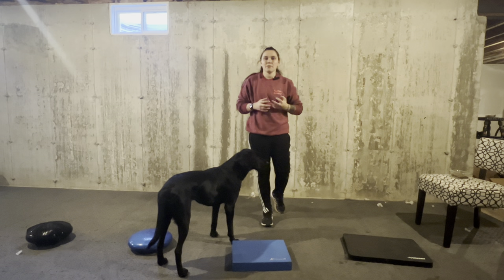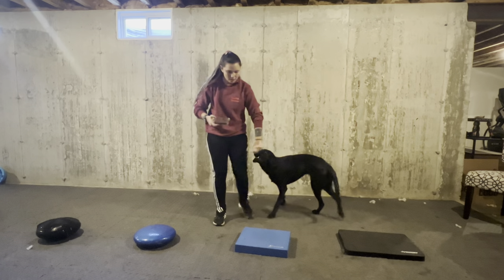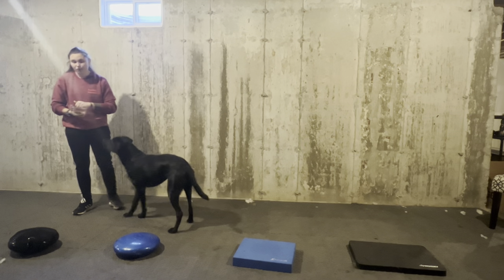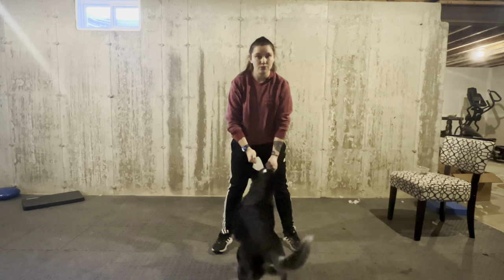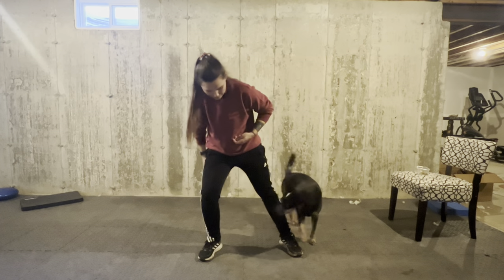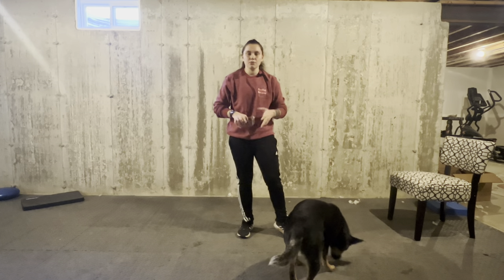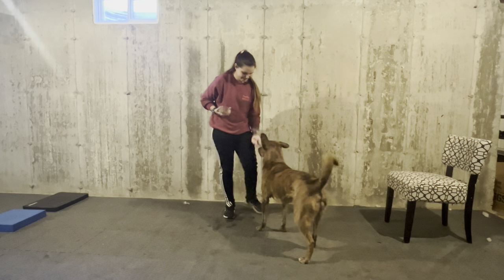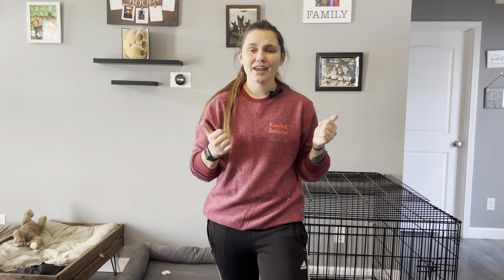Top 3 Indoor Fitness Games!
🐾 Elevate indoor playtime with your pup! In our latest video, we dive into the top 3 indoor fitness games that will keep your dog physically and mentally engaged. Join us as we explore "Paws Up" for core strength, "Leg Weaves" for agility, and "Obedience Positions" for a mix of brain and brawn.

🎮 Featured Games:
1. Paws Up: Strengthen your dog's core as they confidently put their paws on different objects.
2. Leg Weaves: Enhance agility with this fun and dynamic game of weaving through your legs.
3. Obedience Positions: Keep your dog's mind sharp as they practice sit, down, and stand in random order.

🏆 Watch the video for step-by-step instructions and turn your indoor space into a playground for you and your furry friend!

But wait, there's more! Take your dog's training journey to new heights with our online course, Pawsitive Focus. 🐾

Pawsitive Focus - Online Dog Reactivity Course:
Dive into a world of fitness and fun with expert guidance. Whether you're a beginner or an experienced trainer, Pawsitive Focus offers a wealth of knowledge to enrich your bond with your dog.

Let's make every moment with our dogs a celebration of health and happiness! 🐕💪